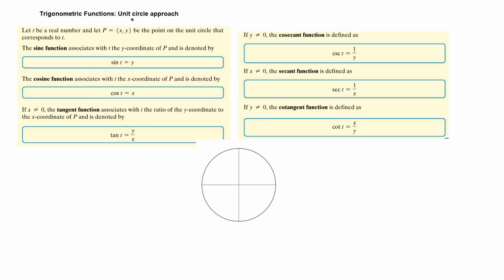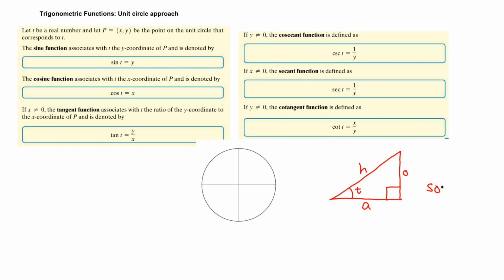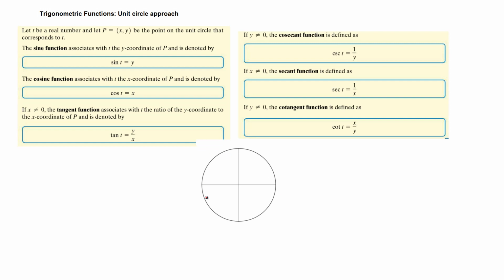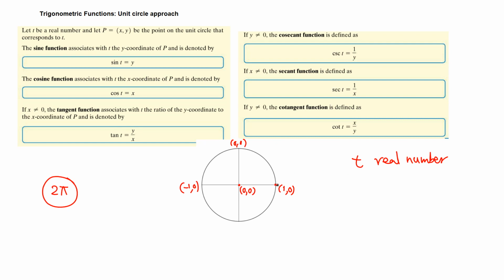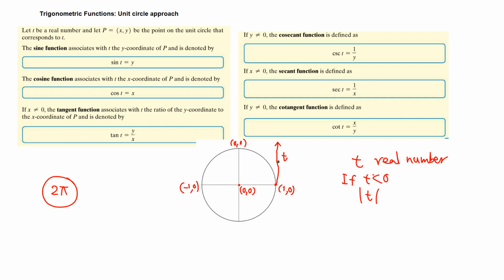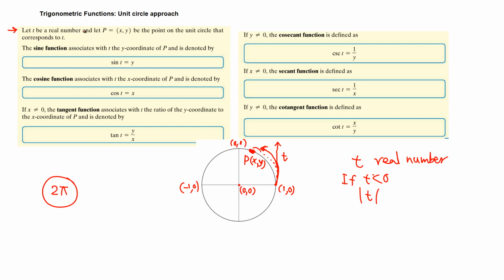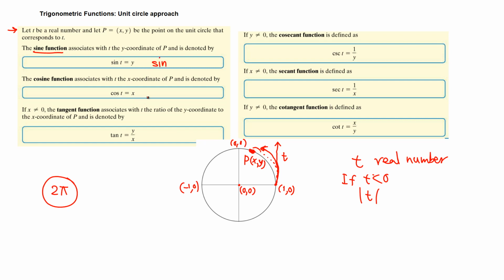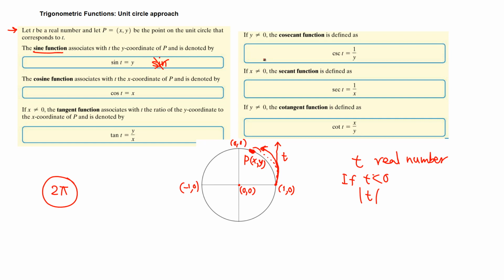Trig functions definition: unit circle approach